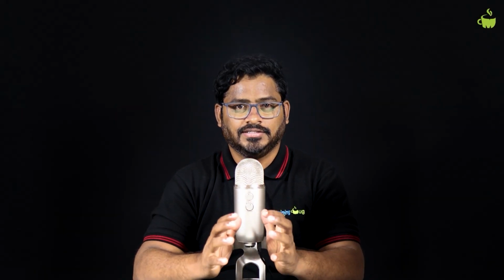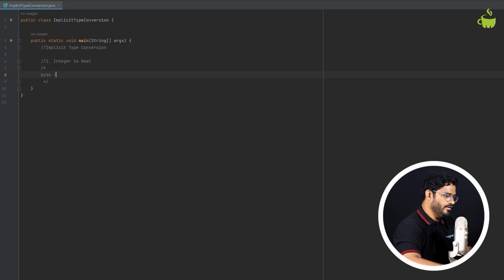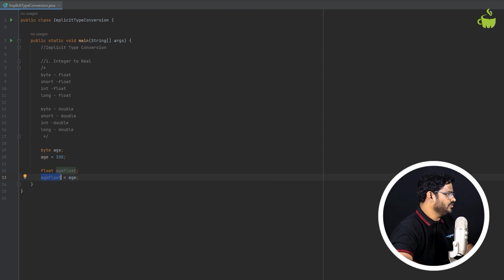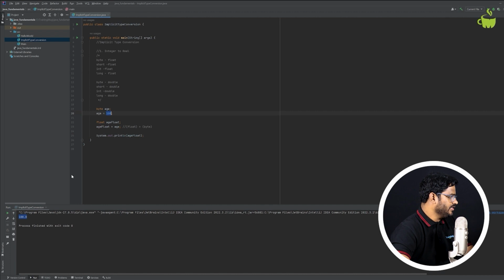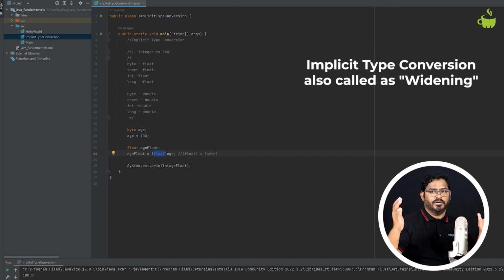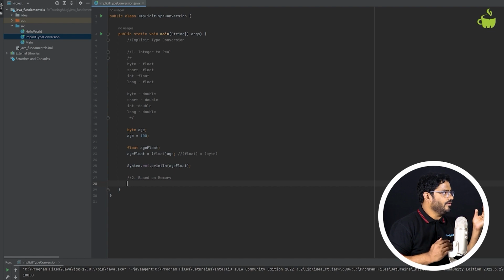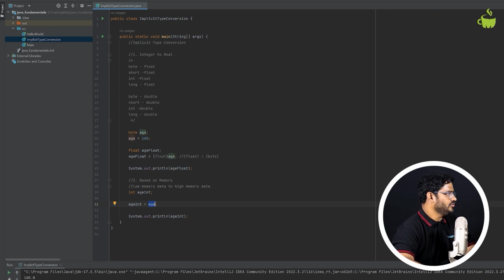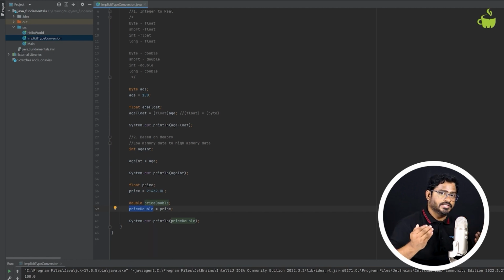Implicit type conversion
Get ready to have your mind blown as we dive into the exciting world of implicit type conversion in programming! In this video, we'll be exploring the fascinating concept of type coercion - the process of automatically converting one data type to another without the need for explicit conversion.